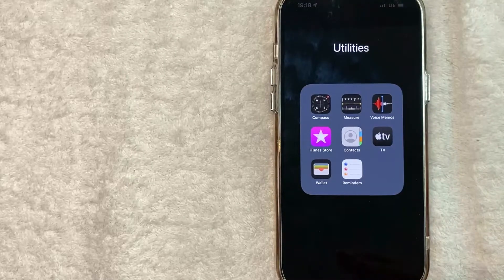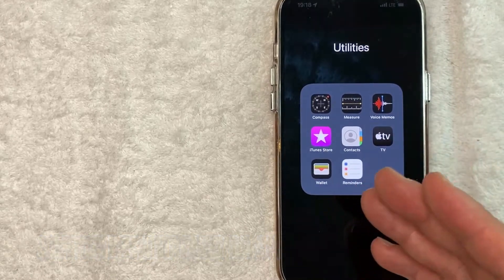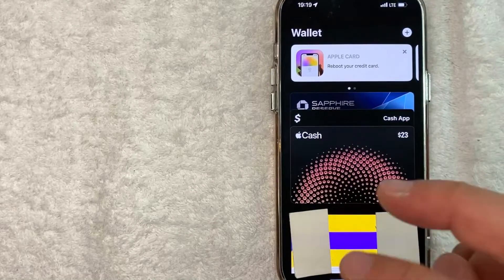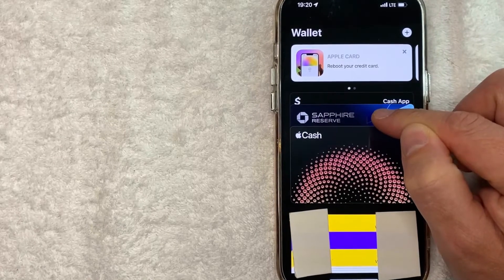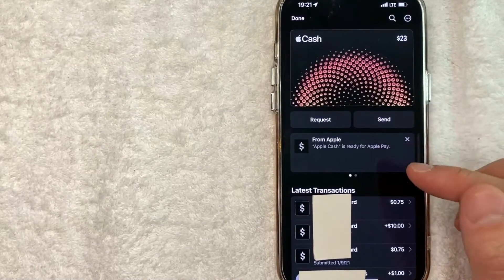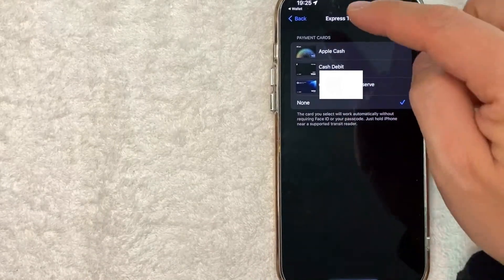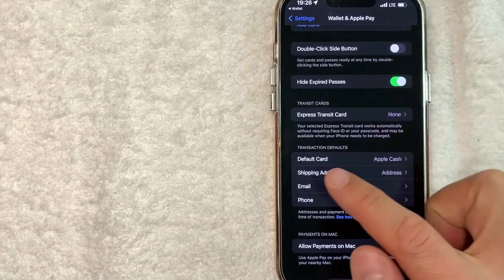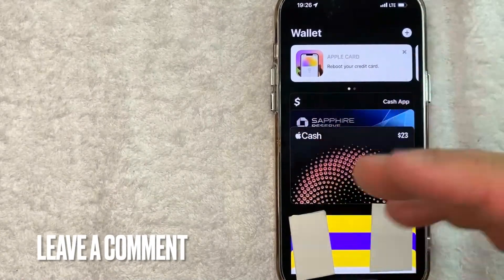✅ How To Update Default Card For Apple Pay Wallet 🔴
About this product:

Apple Pay is a mobile payment service by Apple Inc. that allows users to make payments in person, in iOS apps, and on the web. It is supported on these Apple devices: iPhone, Apple Watch, iPad, and Mac. It digitizes and can replace a credit or debit card chip and PIN transaction at a contactless-capable point-of-sale terminal.